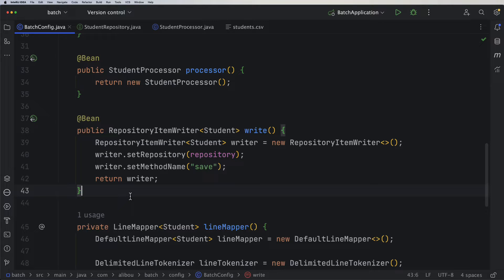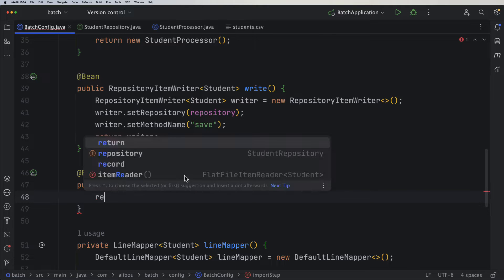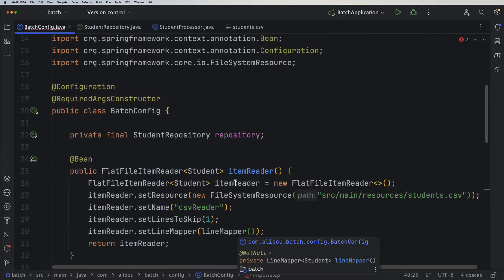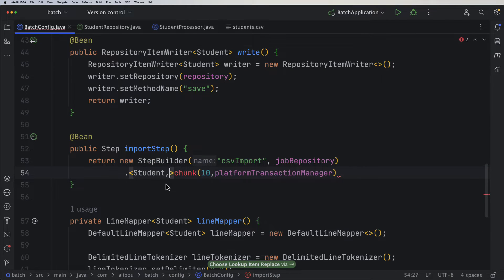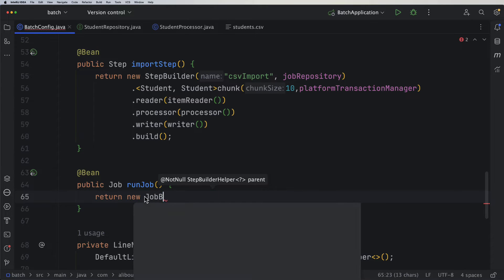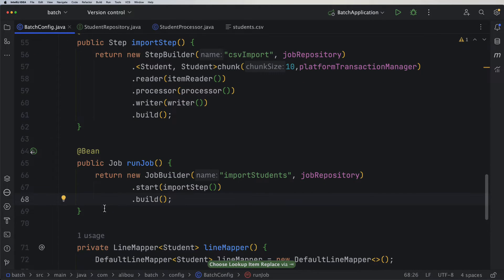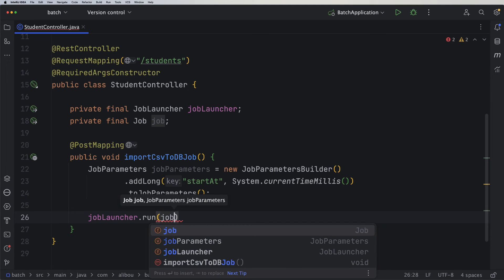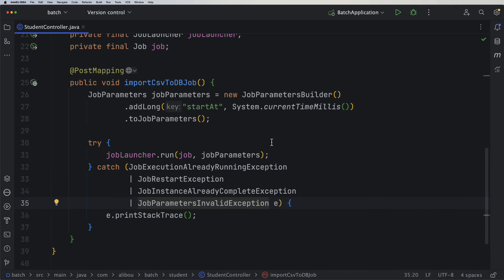Spring batch tutorial | Step by Step Guide | #3 Step and Job Configuration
🚀 In today's video, we're delving into the powerful world of Batch processing & Spring Batch.

🔍 Key Features Explored:

JobLauncher: Discover how to kickstart your batch jobs programmatically using JobLauncher.
Job & JobInstance: Understand the concepts of Jobs and JobInstances, crucial for managing and tracking your batch runs.
Step: Dive into the Step abstraction, a fundamental building block within a Job, organizing your batch processing into manageable phases.
Task Executor: Explore the role of Task Executor in optimizing parallel processing, speeding up your batch jobs.
Item Reader, Item Processor, and Item Writer: Learn about these essential components that handle reading input, processing data, and writing output in your batch steps.

🚀 Optimizing Batch Processing Time:
In this video, we'll go beyond the basics! 🚀 Explore optimization techniques to significantly reduce batch processing time. Witness how adjusting the Task Executor impacts parallel processing and how tweaking the chunk size can lead to more efficient data handling.

🎥 What's Covered in This Video:

Overview of Spring Batch features.
In-depth exploration of key Spring Batch components.
Real-time demonstration of optimizing batch processing time using Task Executor and adjusting chunk size.
💡 Why Optimize?
Efficient batch processing is crucial, especially when dealing with large datasets. Optimizing your batch jobs can lead to significant improvements in performance and resource utilization.

Let's dive into the intricacies of Spring Batch and make our batch processing lightning-fast! 💻✨